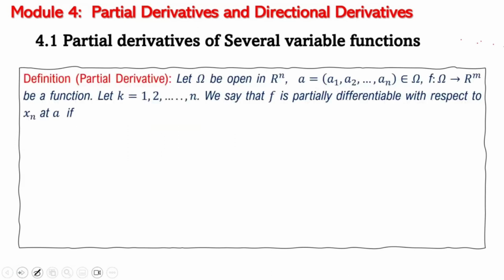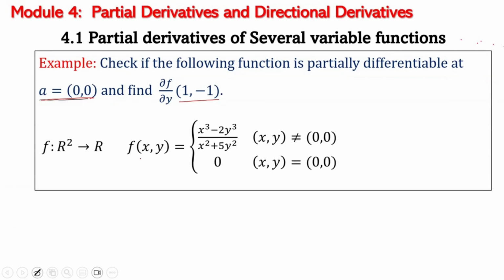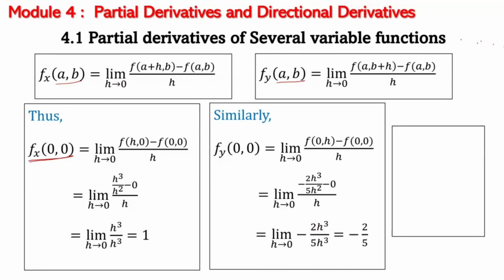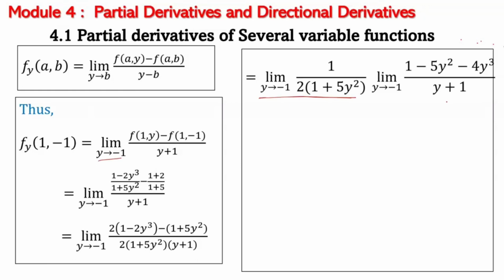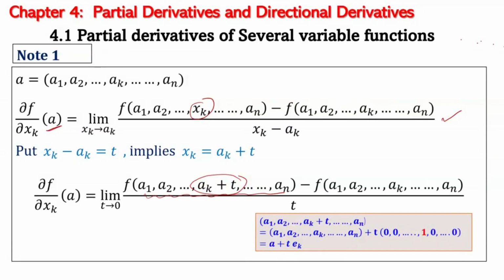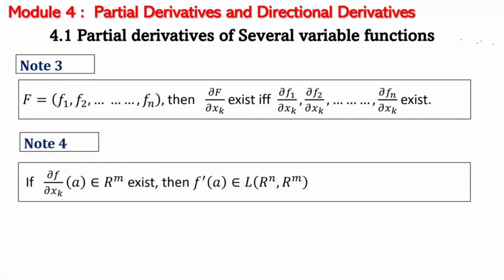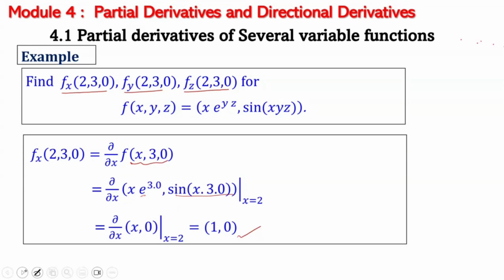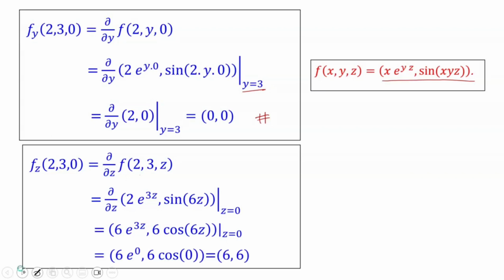Mastering Partial Derivatives in Multivariable Functions | Module 4 Explained!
In this lecture, we introduce the concept of partial derivative of multivariable functions. It is shown by examples that continuty of function does not affects the existence of partial_derivatives .

Higher-order_derivatives,
Differentiation in several variables,
Advanced mathematical methods,
Partial differentiation techniques,
Multivariate functions,
Mastering mathematical analysis,